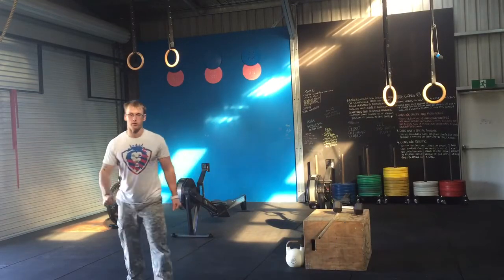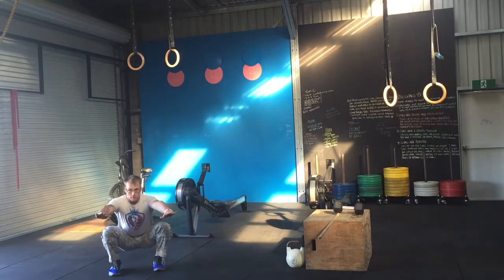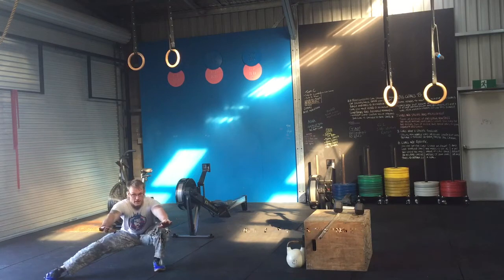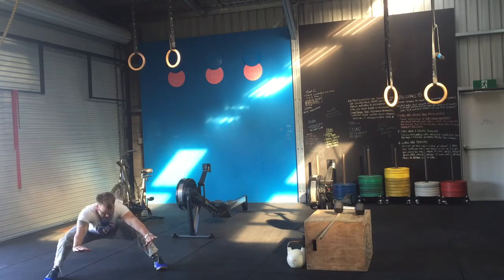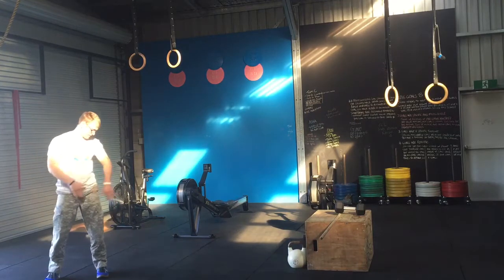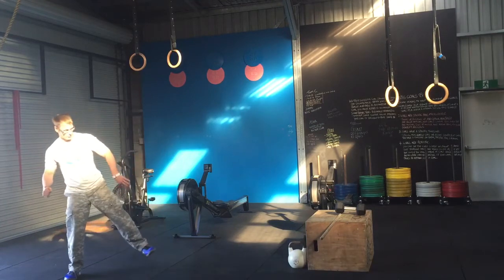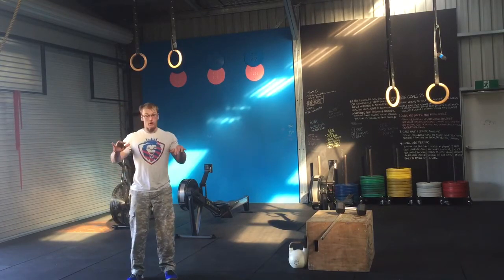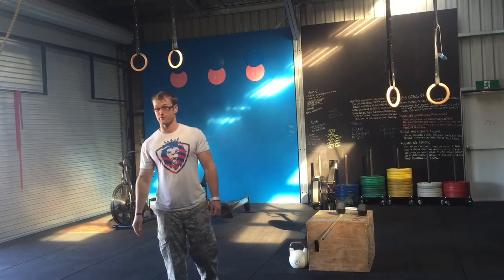Low lateral lunge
Awesome hip warm up